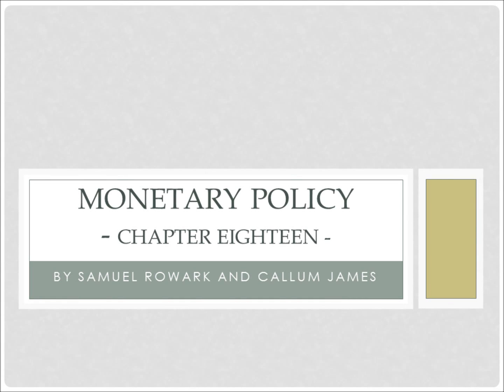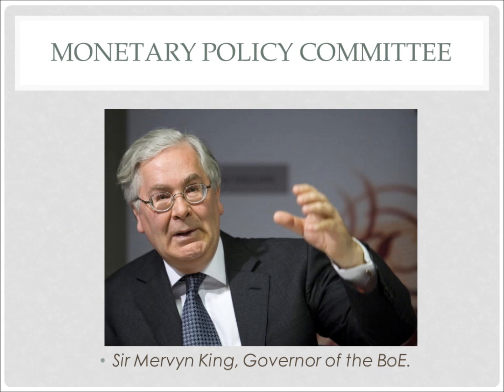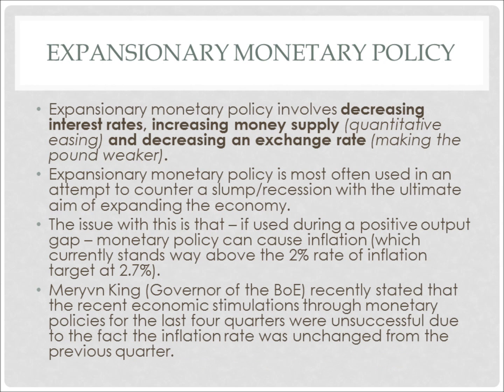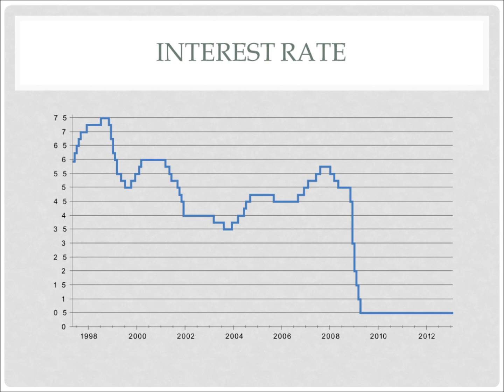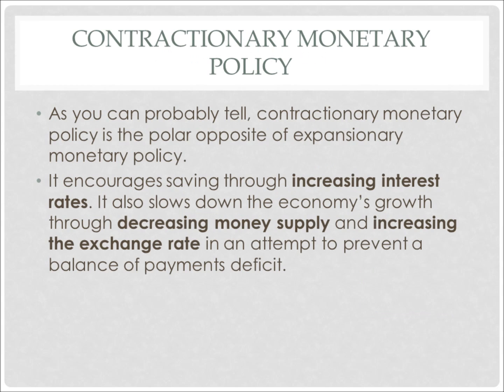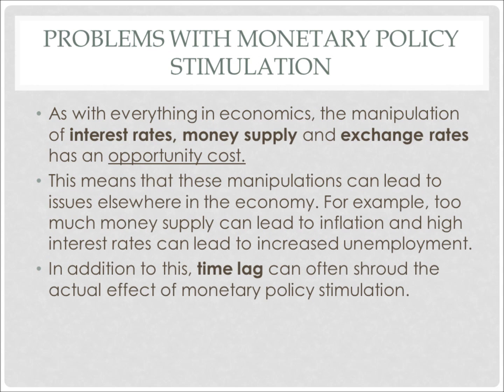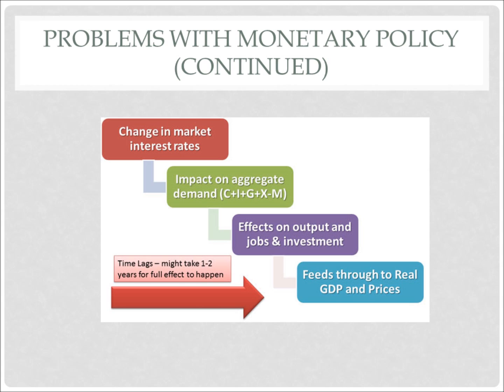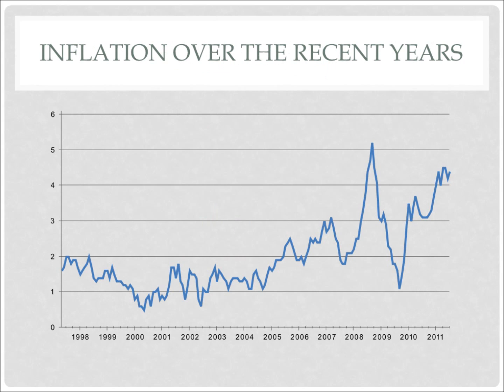AS MACROECONOMICS - MONETARY POLICY (C18) - SR/CJ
Chapter 18 of the AQA syllabus. A video to help you get up to speed. - Sam Rowark & Callum James